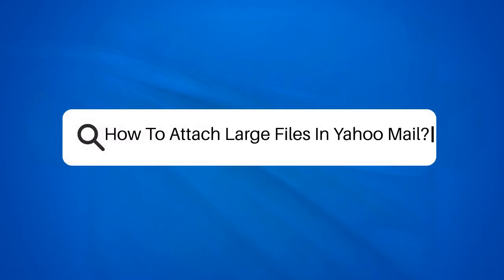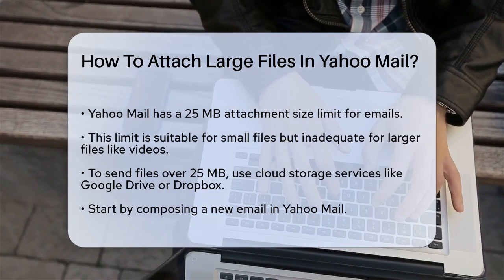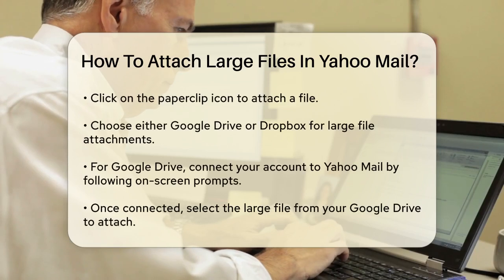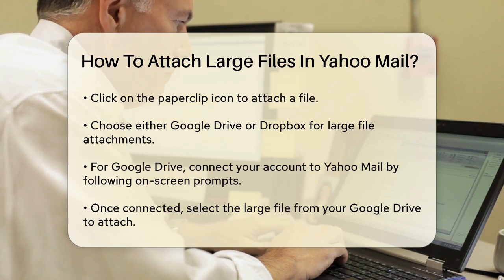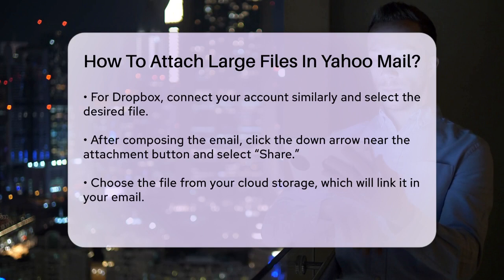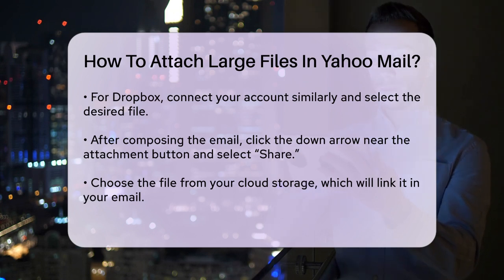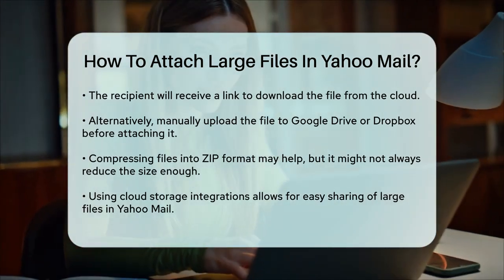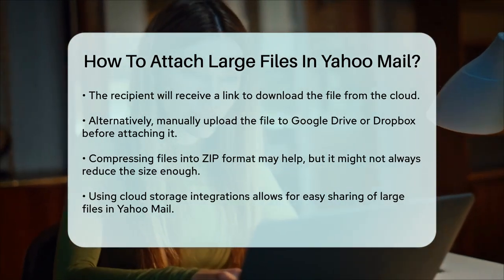How To Attach Large Files In Yahoo Mail? - TheEmailToolbox.com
How To Attach Large Files In Yahoo Mail? Are you having trouble sending large files through Yahoo Mail? In this video, we provide a straightforward guide to help you navigate the limitations of attachment sizes in Yahoo Mail. We’ll cover the maximum attachment size allowed and discuss effective methods for sending larger files without any hassle.

You’ll learn how to utilize popular cloud storage services such as Google Drive and Dropbox to share your files seamlessly. We’ll walk you through the steps to connect these services to your Yahoo Mail account, making it easy to attach large files directly from your cloud storage. Additionally, we’ll explain how to manually upload files to these platforms before attaching them to your emails.

If you’re looking for alternative solutions, we’ll also touch on the option of compressing files into ZIP format, which may help you fit slightly larger files into the Yahoo Mail attachment limit. Our goal is to equip you with the tools and knowledge you need to share your files efficiently.

Don’t miss out on this essential guide for Yahoo Mail users!